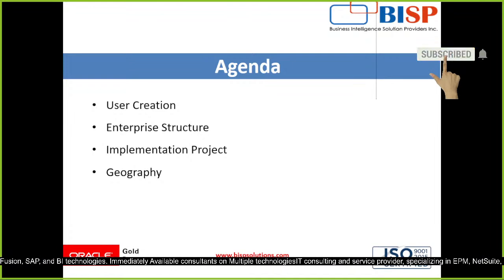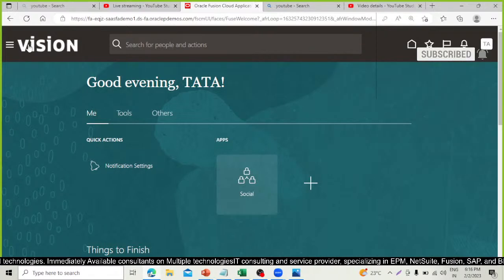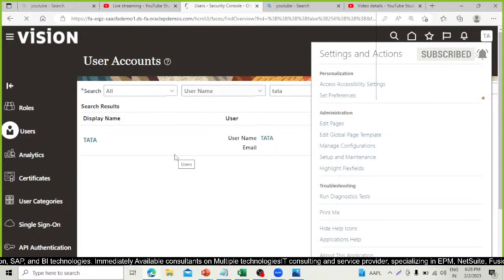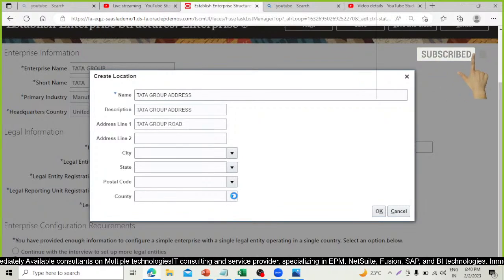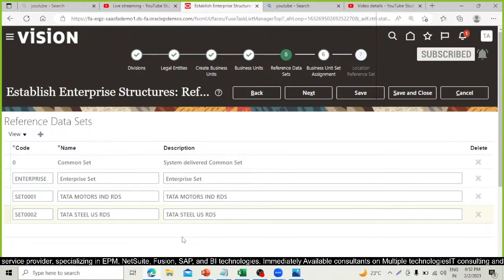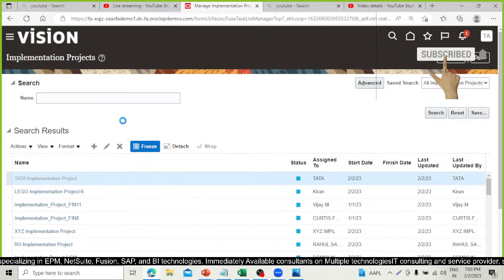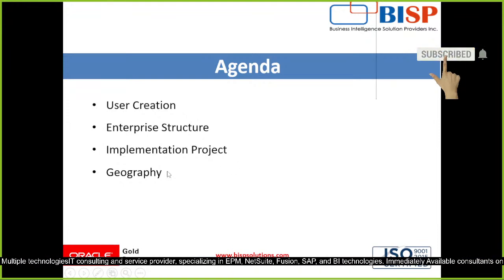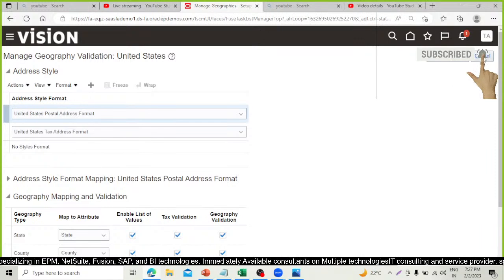Live Webinar of Oracle Fusion SCM 2nd Feb. 2023 | Supply Chain Management (SCM)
Attend the live webinar on Today5:30 PM IST